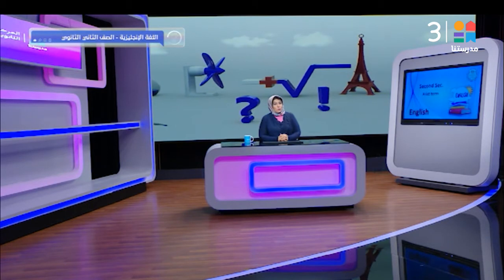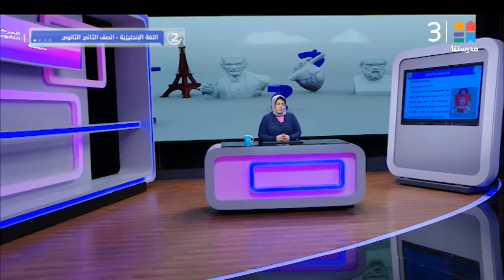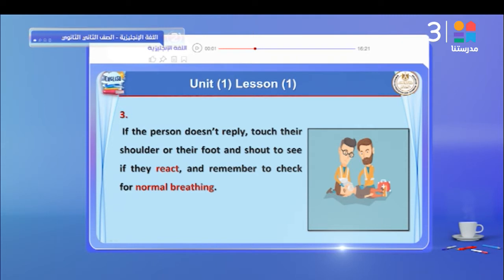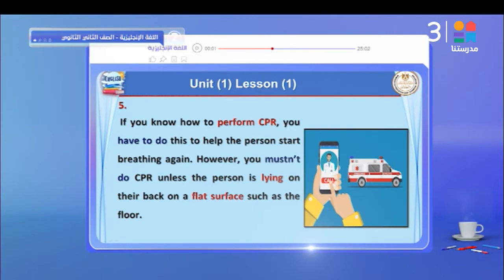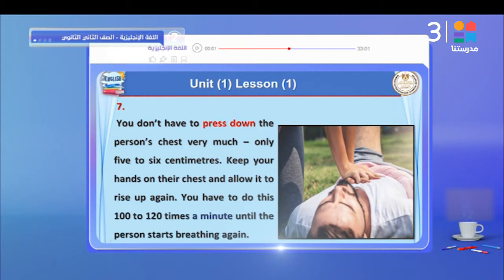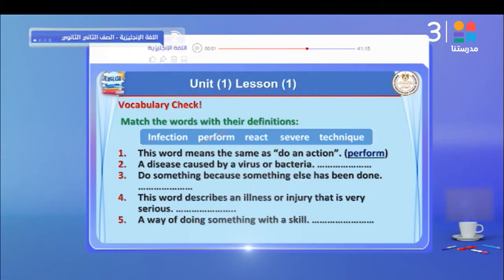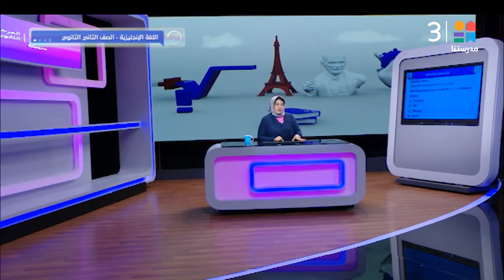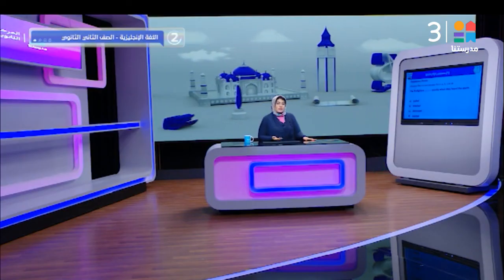الصف الثاني الثانوي | Unit 1 | lesson 1 | لغة إنجليزية